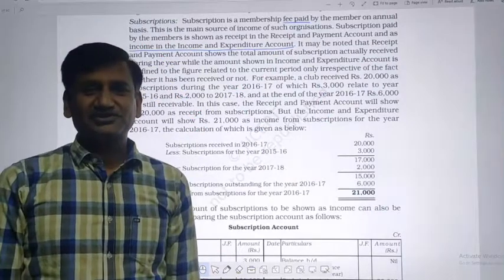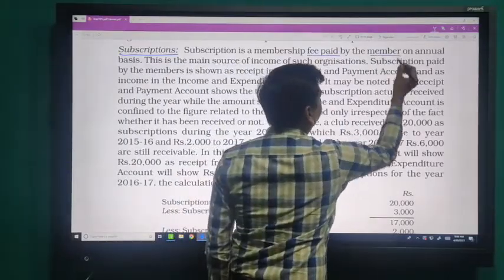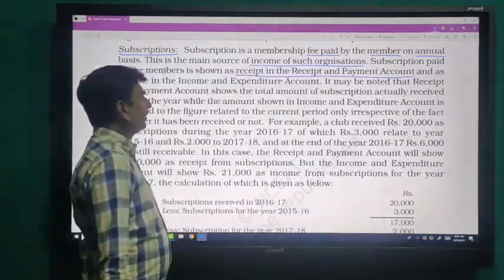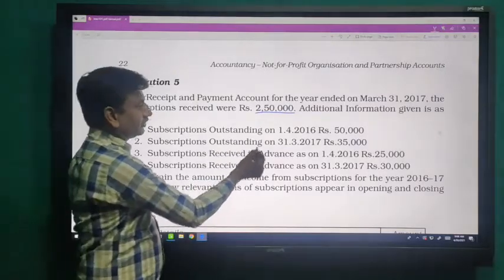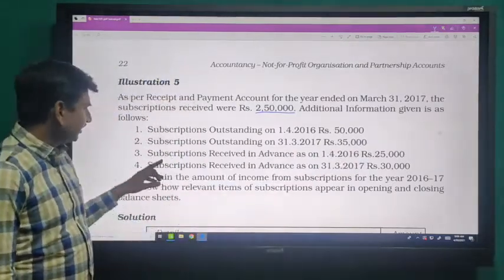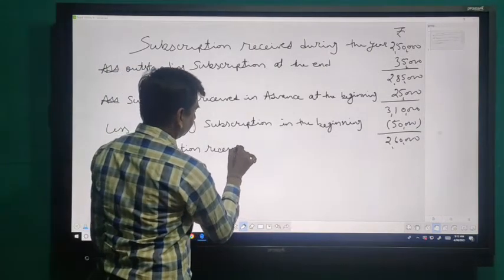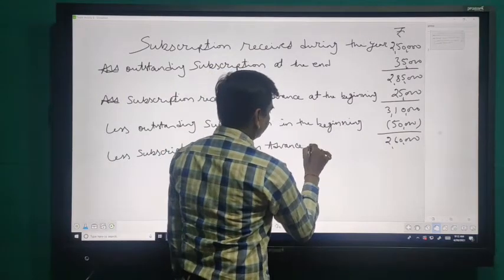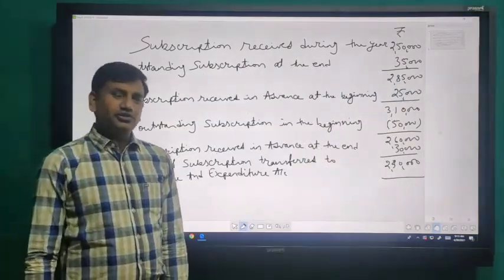TOPIC " SUBSCRIPTION " ACCOUNTANCY CLASS XII BY MR. ANIL